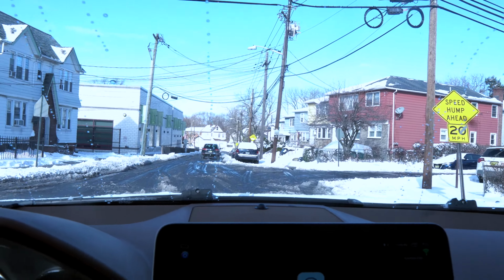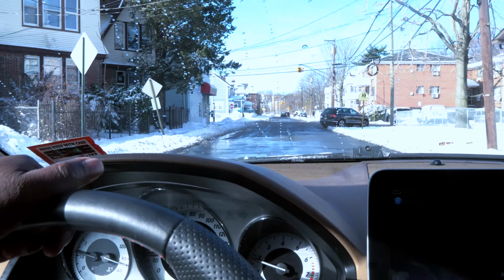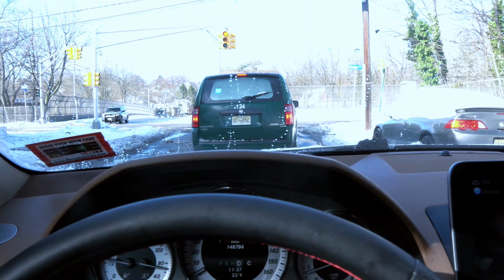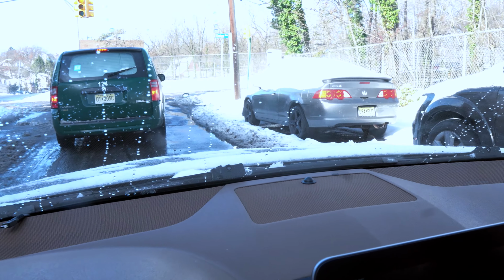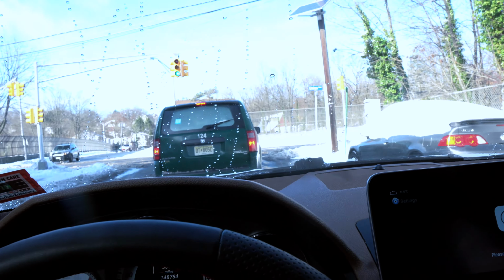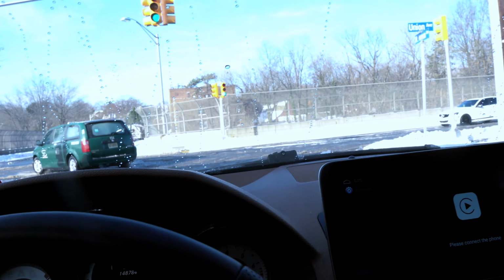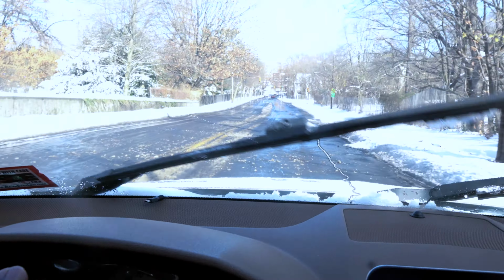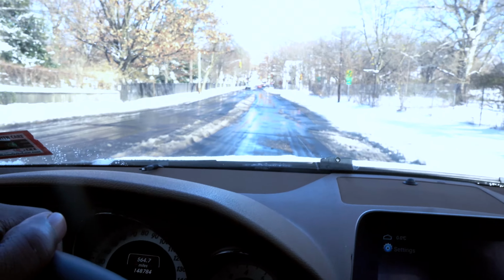How Reliable is Mercedes Benz W204 C Class (2008 to 2014) in the Snow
Ever wonder how a Sedan performs in severe weather conditions?
Well here is my real-life review